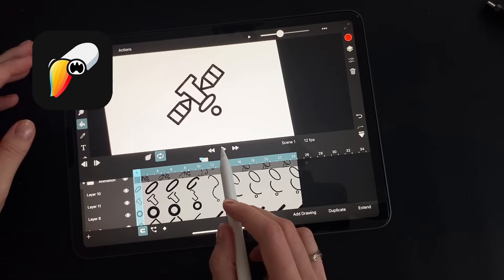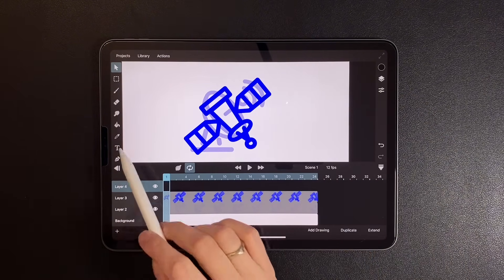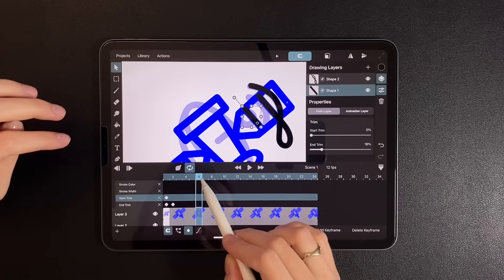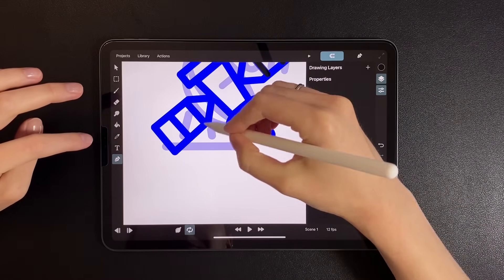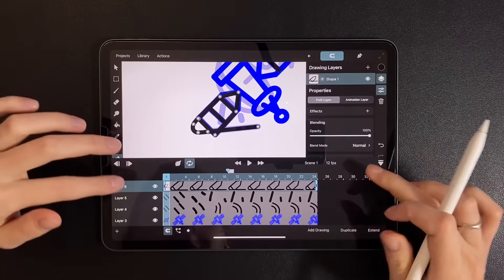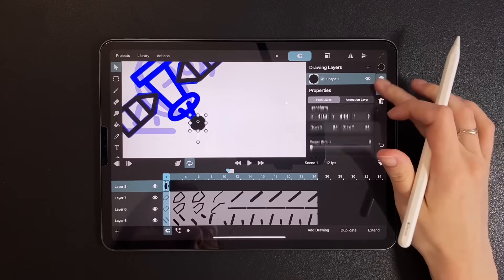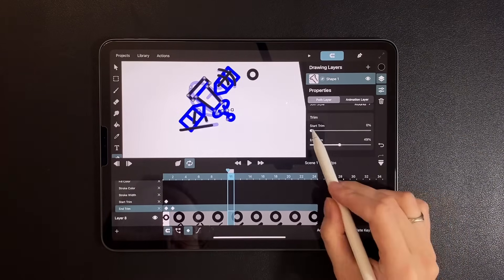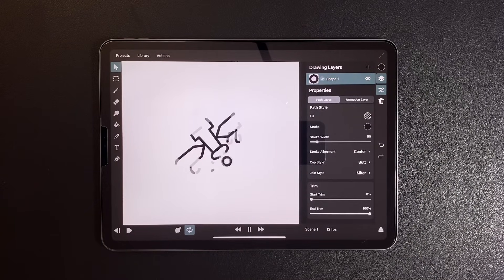Morph Icons Like a Pro: Trim Paths Magic in ToonSquid!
Morph Icons with Trim Paths in ToonSquid – Step-by-Step Tutorial

Discover how to transform vector icon shapes using Trim Paths in ToonSquid on your iPad. In this step-by-step guide, we'll:

✔️ Set up path vector layers for two icons
✔️ Use Trim Paths to smoothly transition one icon into another
✔️ Animate control points and bezier handles for natural morphing
✔️ Adjust keyframes for timing, easing, and visual flow
✔️ Preview and polish the morph animation

Perfect for beginners and animation enthusiasts — this video teaches you how to elevate static icons with dynamic, eye-catching morphing effects using ToonSquid’s powerful path tools. Try it in your projects and let me know how it goes!

Timecodes:
0:00 – Intro
0:12 — Preparation
1:06 — Start morph
11:20 — Final